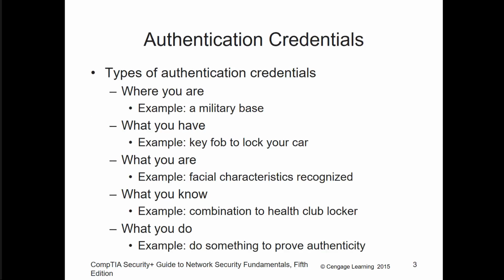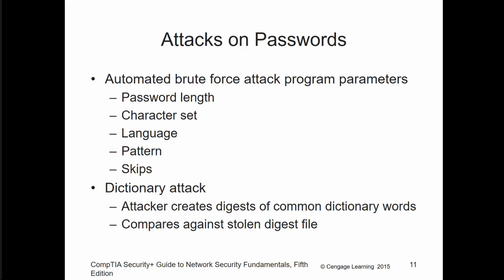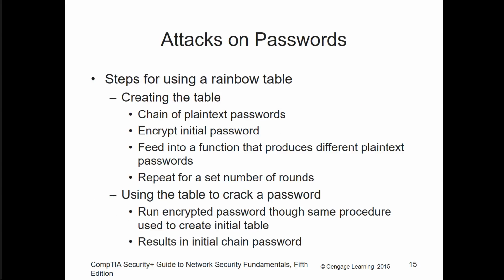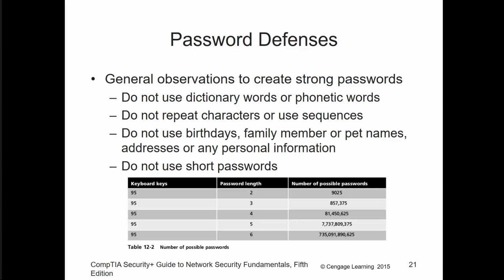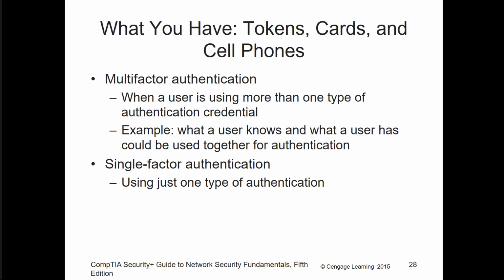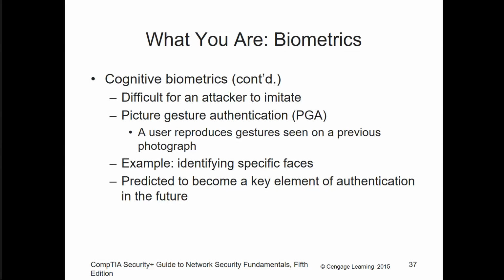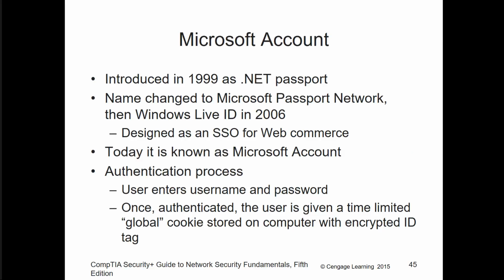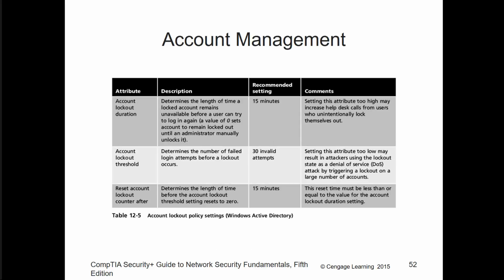CompTIA Security+ - Chapter 12 - Authentication and Account Management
CompTIA Security+
Chapter 12 - Authentication and Account Management
SY0-401

CompTIA Security+ Chapter 6 - Advanced Cryptography Textbook: Mark Ciampa, CompTIA Security+ Guide to Network Security Fundamentals, Fifth Edition. Course Technology, Cengage Learning, 2015, ISBN 13: 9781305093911

Playlist for all of the other videos for this series